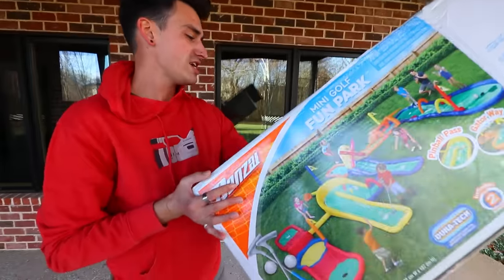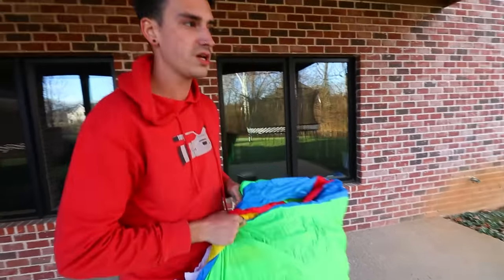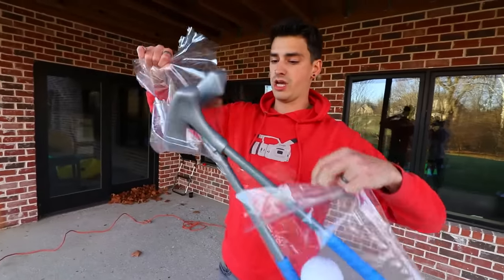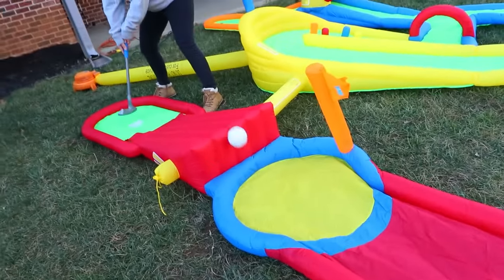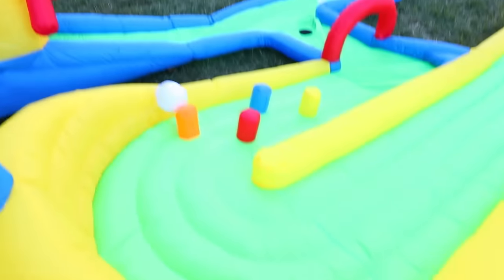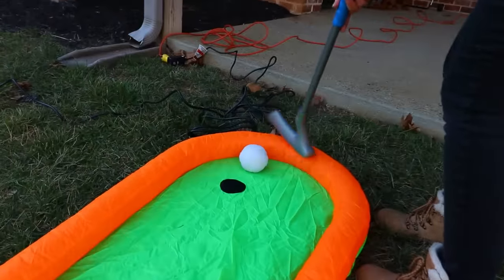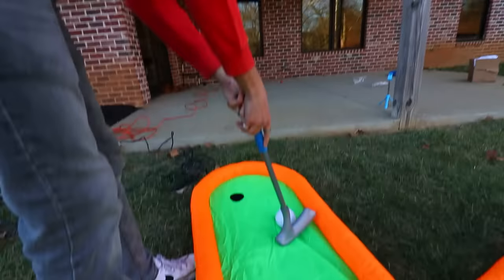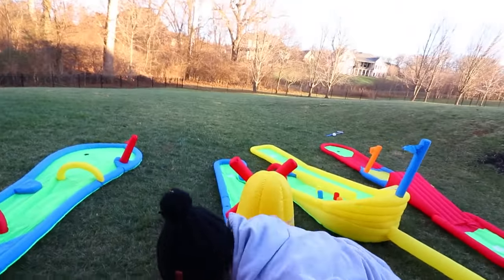I BOUGHT AN INFLATABLE MINI GOLF COURSE!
I bought an inflatable mini golf course! I had no idea this thing existed but I'm glad it does. What other weird mini golf things should we buy?